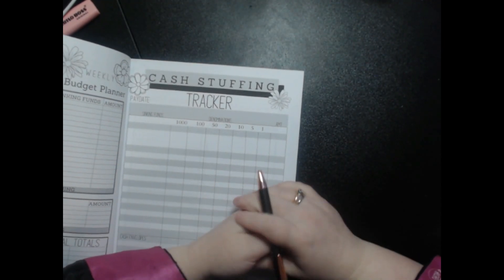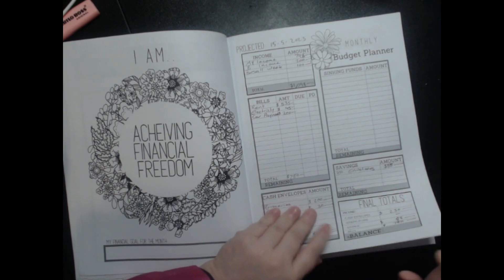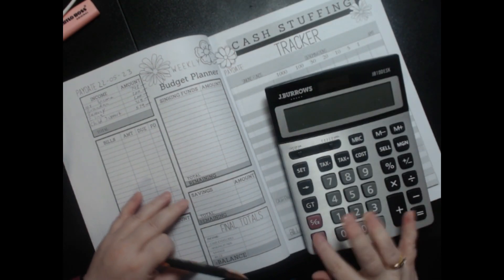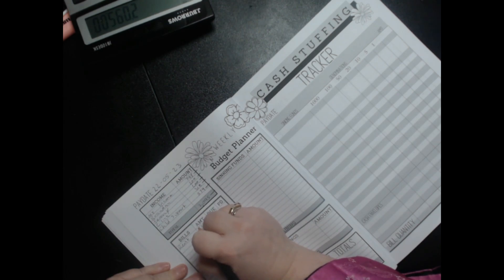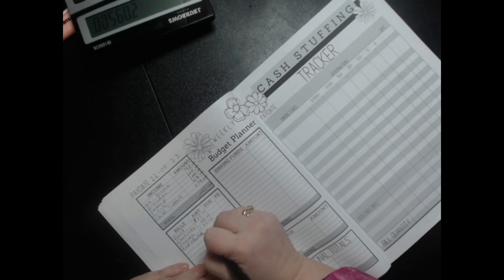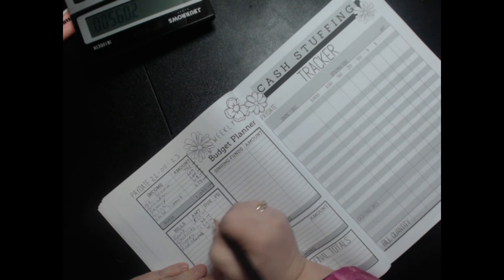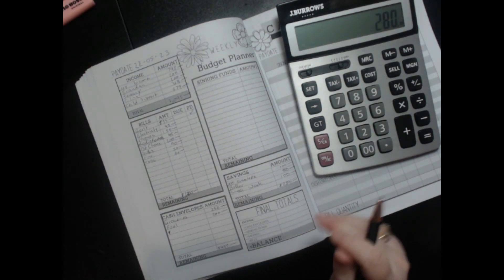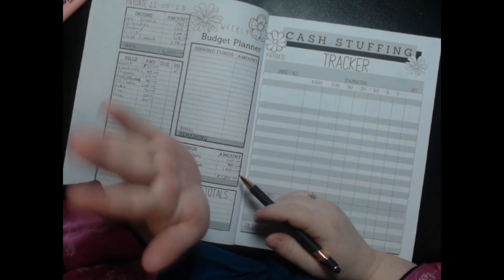Big Week Budget - 4 on the fly at the hospital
I did this budget on scrap paper while at my mum's bedside! You can budget anywhere.